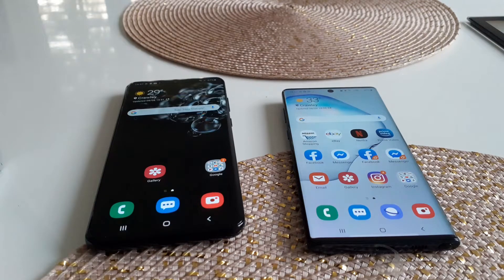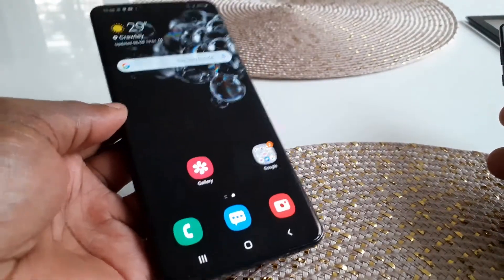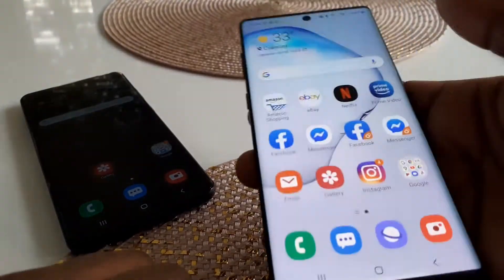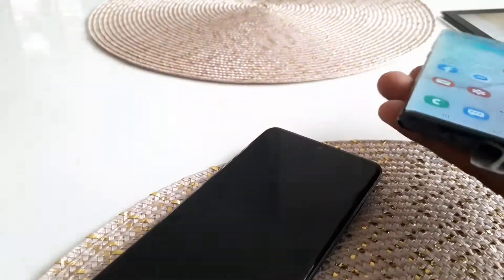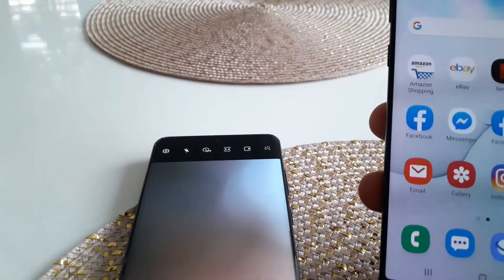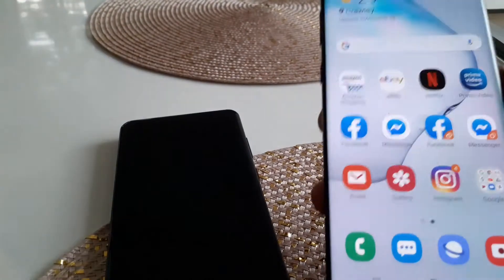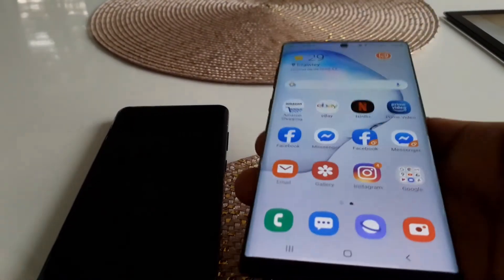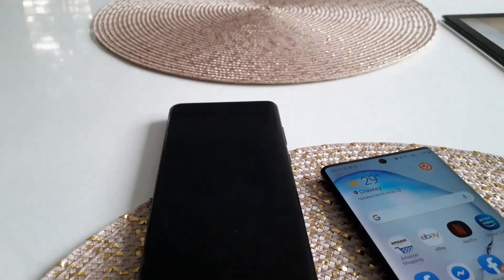Why I have already ordered a Galaxy Note 20 Ultra and what you should consider before upgrading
I can't wait to get my new Note 20 Ultra in Mystic Bronze. But why am I upgrading and what should you consider before upgrading your current Galaxy.

Galaxy Note 20 Ultra
Galaxy S20 Ultra 5G
Galaxy S20
Galaxy S20 5G
Galaxy Note 10

New Instagram Instagram.com/jo3ntech

Also;
Galaxy Watch Active 2
Galaxy watch
Gear S3
Samsung Galaxy Fit

21 Insanely Cool Gadgets Your Family Will Love Going into 2021

Equipment
Joby GripTight ONE GP Tripod Stand with Phone Holder